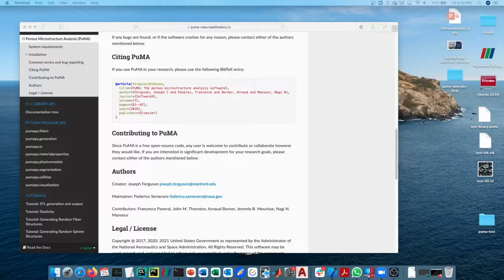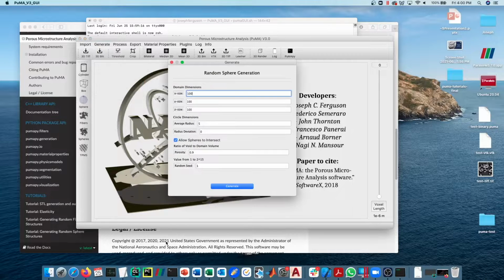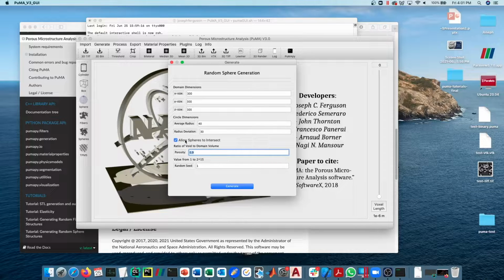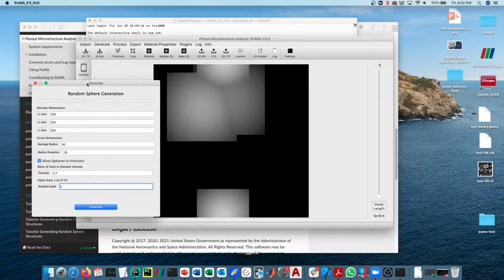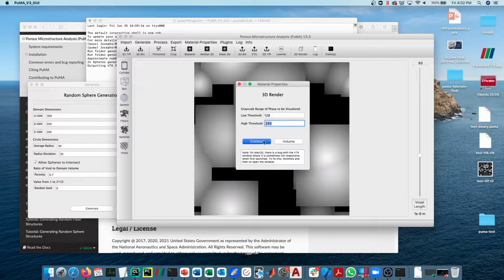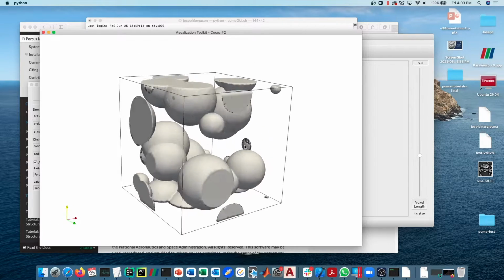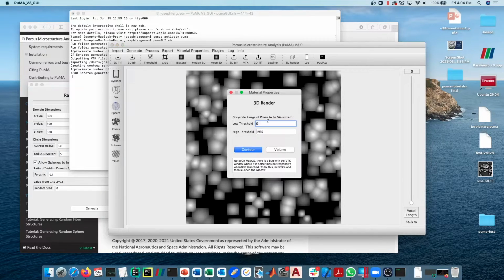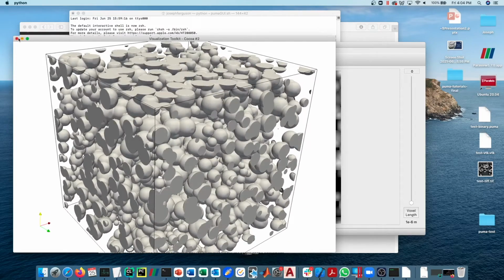PuMA V3 Tutorial - Generating Random Sphere Structures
PuMA V3 Tutorial - Generating Random Sphere Structures in the PuMA GUI